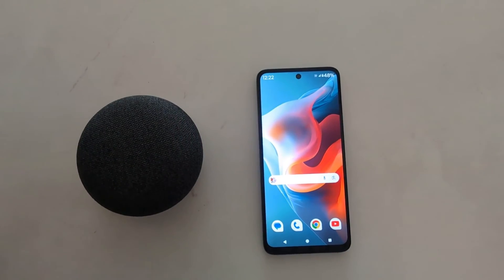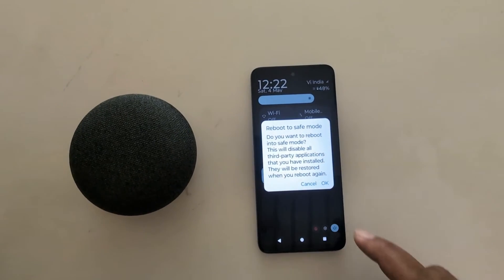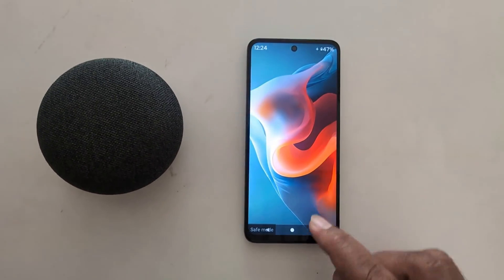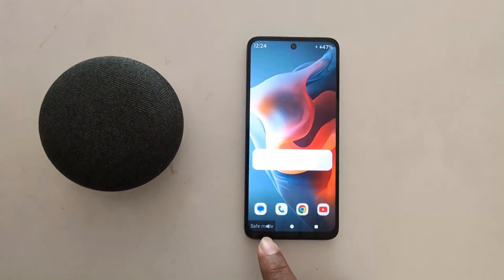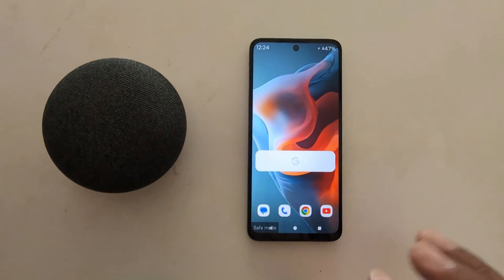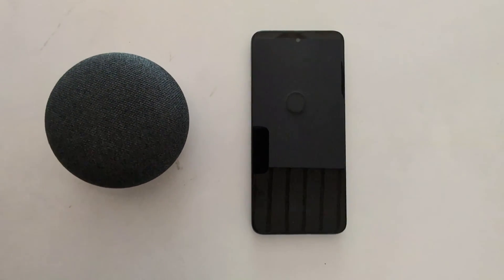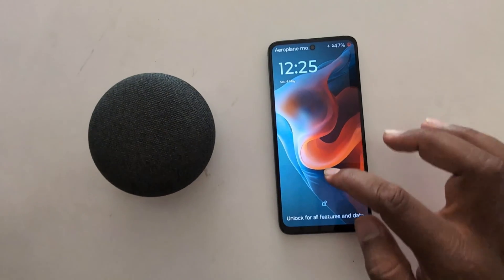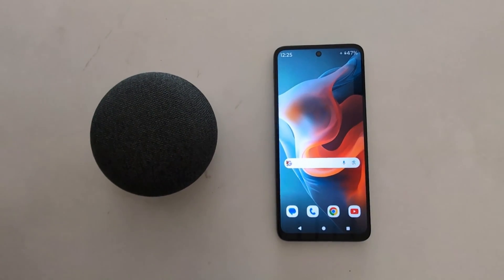How to Enable Safe Mode in Moto G34 5G, G54 5G, G64 5G (Android 14)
How to Enable Safe Mode in Moto G34 5G, G54 5G, G64 5G running Android 14 devices. When you activate safe mode, you can see safe mode icon at the bottom left corner of the screen. You can only access the system default apps, all downloaded apps are hidden or disabled. Safe mode is helpful to check any third party app causing the problem on your phone. Restart the phone toe exit safe mode on Moto G34 and other Motorola devices.

More Queries:
How to Enable Safe Mode in Moto G34 5G
How to Enable Safe Mode in Moto G54 5G
How to Enable Safe Mode in Moto G64 5G
How to Enable Safe Mode in Motorola G34 5G
How to Enable Safe Mode in Motorola G54 5G
How to Enable Safe Mode in Motorola G64 5G
How to Activate Safe Mode in Moto G34 5G
How to Turn on Safe Mode in Moto G34 5G
How to exit safe mode on Moto G34
How to exit safe mode on Moto G54
How to exit safe mode on Moto G64
How to turn off safe mode on Moto G34
Moto G34
Moto G54
Moto G64
Motorola G34
Motorola G54
Motorola G64